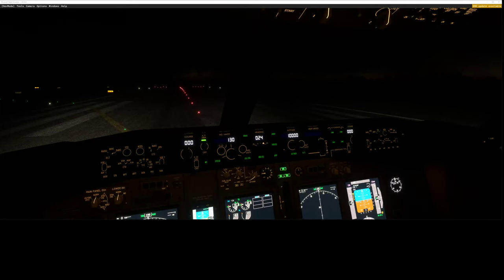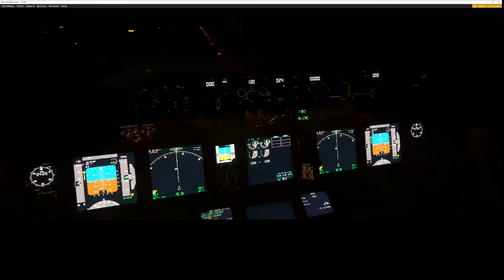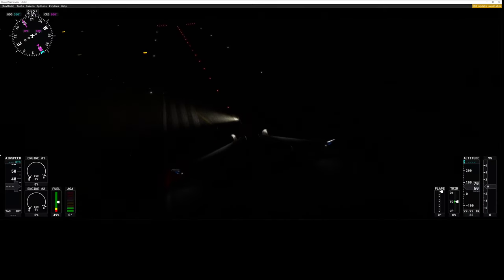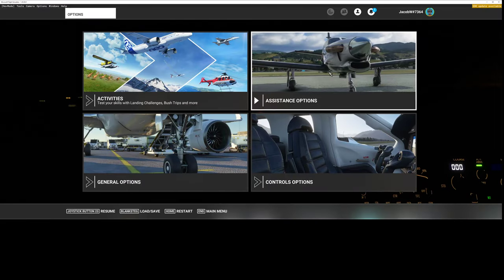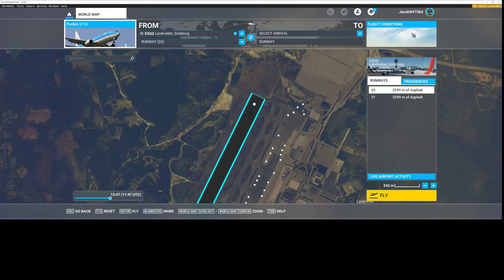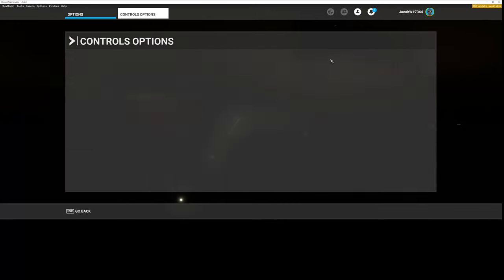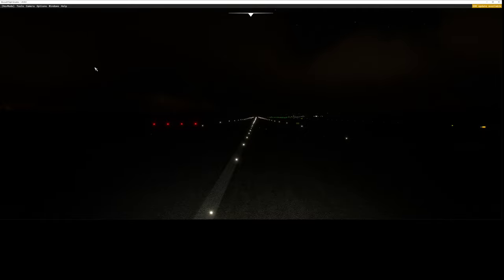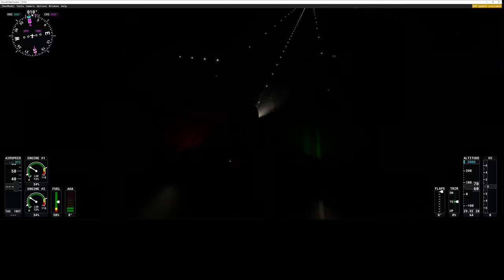Nose gear lights not working